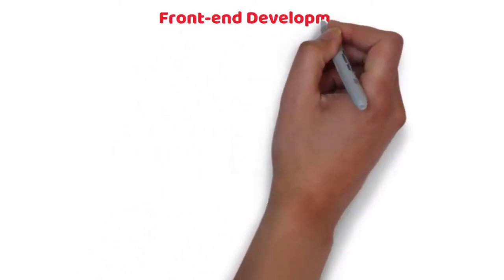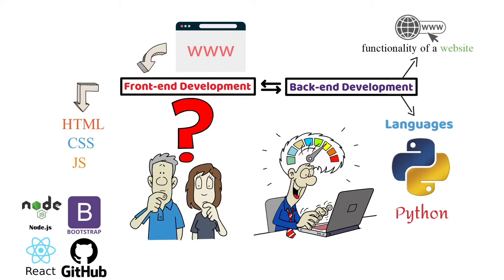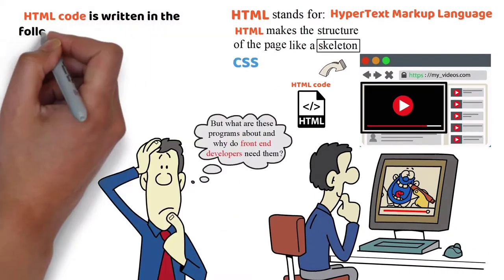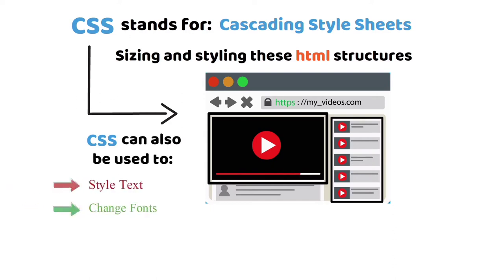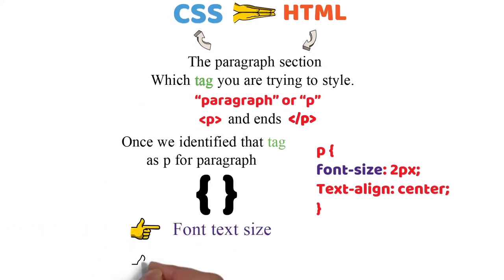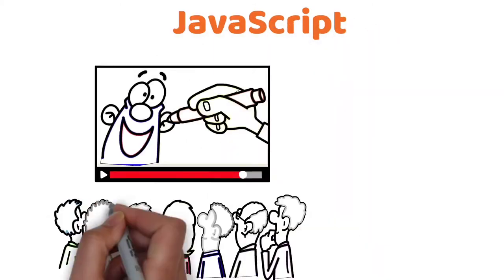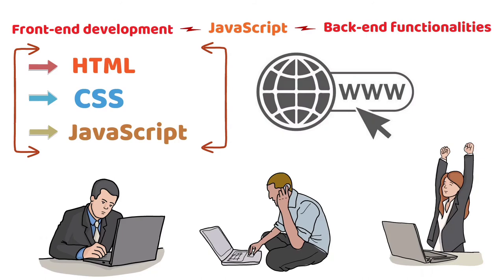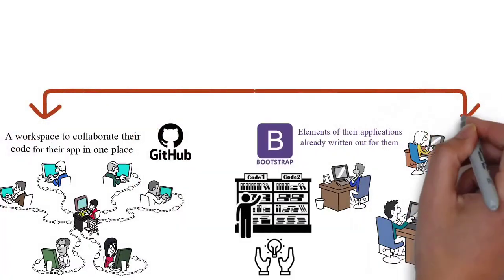Learn HTML, CSS And JavaScript code for Beginners 2025